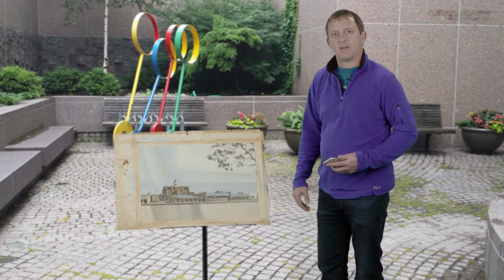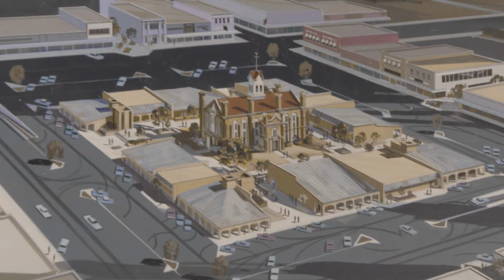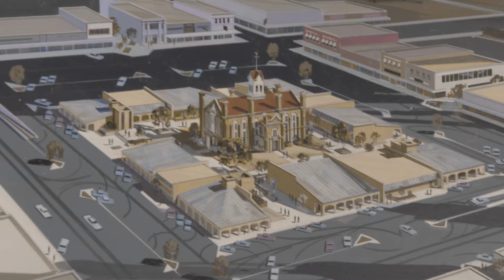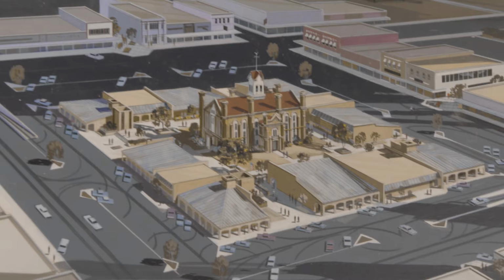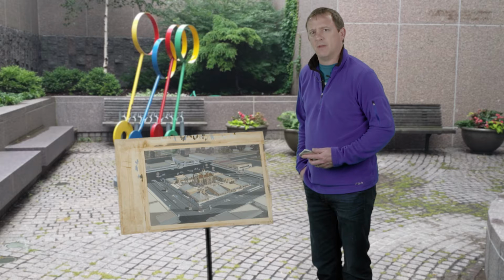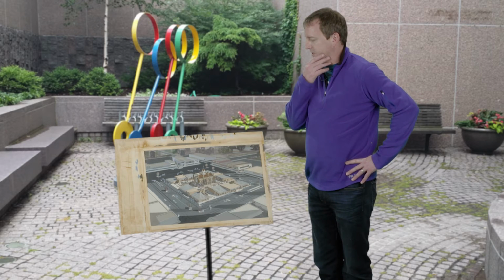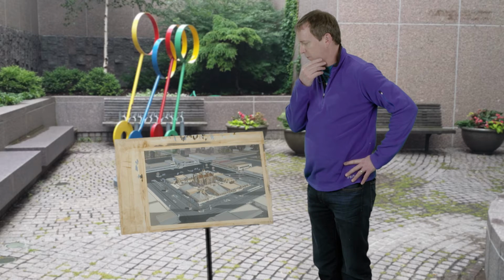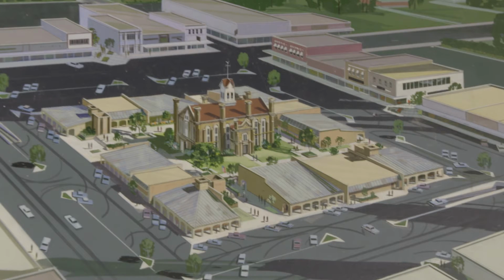Rex Payne's dream for downtown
Rex Payne (Vance's father) along with civic leader Catherine Pinkston decided to toss $1,000 toward a dream idea of remodeling Center's downtown square.  Here is that story.